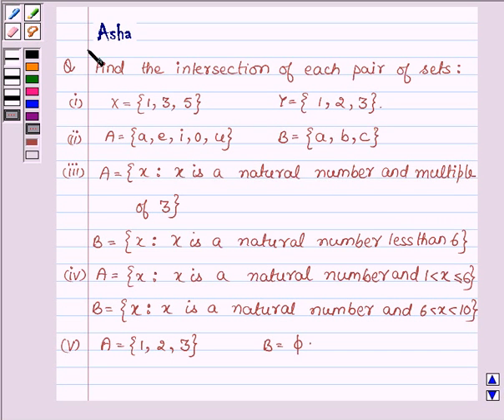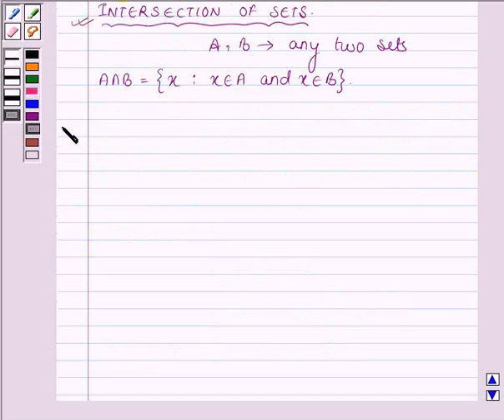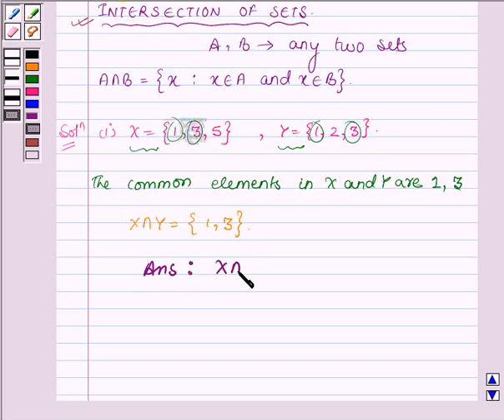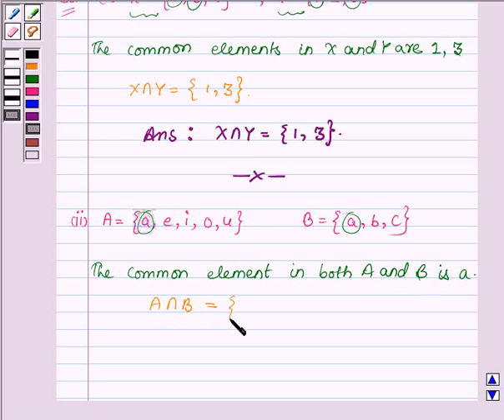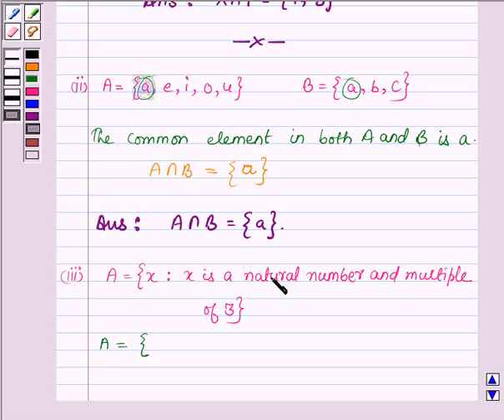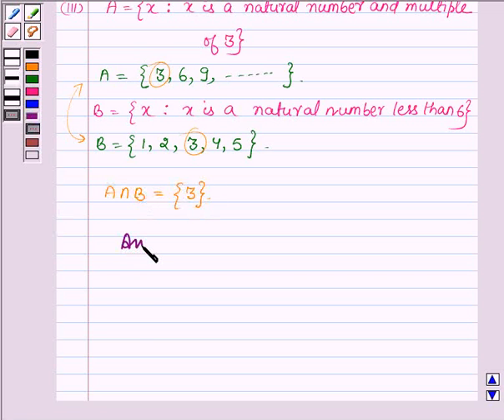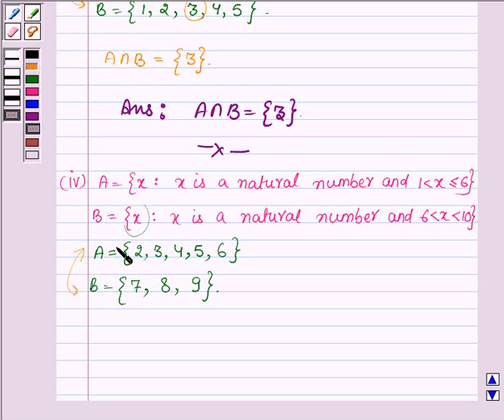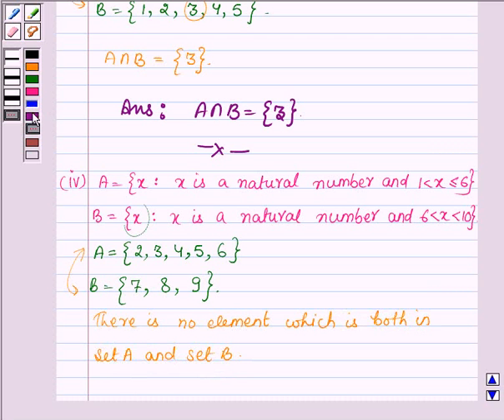Maths XI NCERT 1 1 4 5